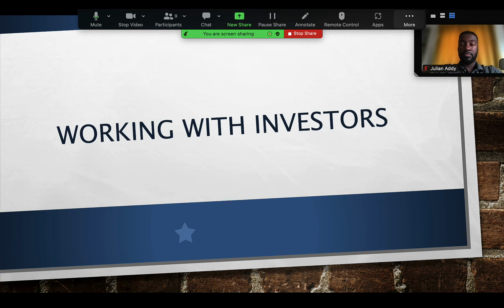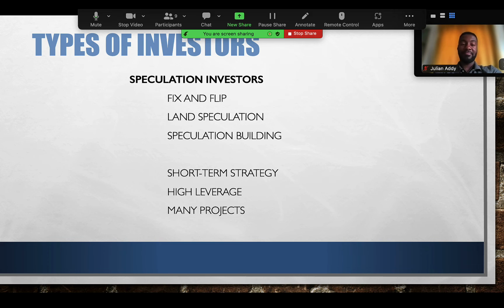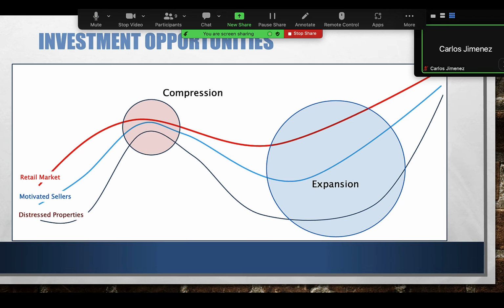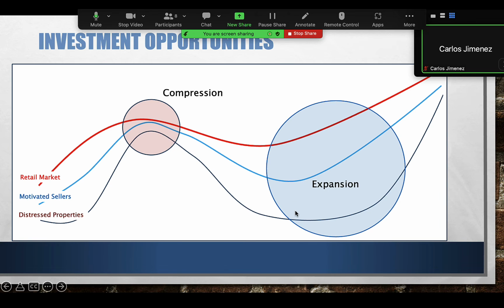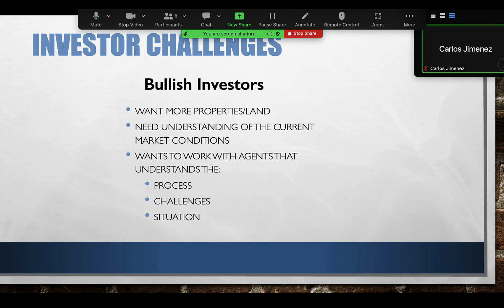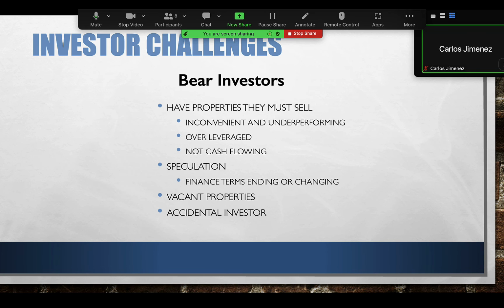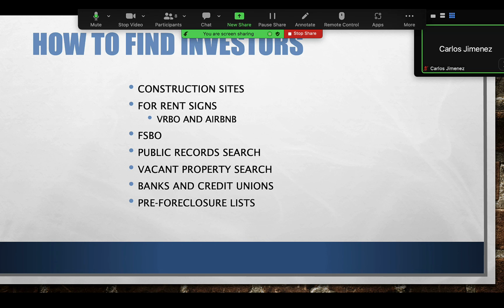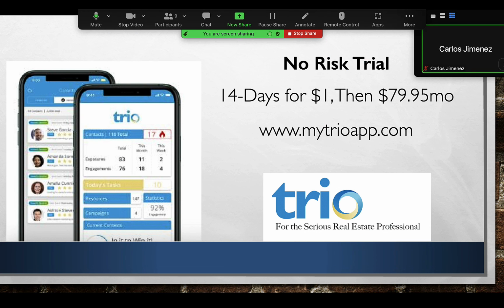Why Real Estate Agents Should Work With Real Estate Investors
What real estate Investors need and expect from real estate agents. How real estate agents can find more real estate investors.